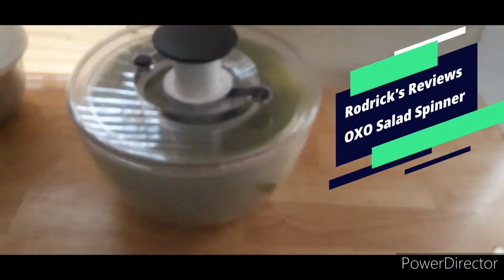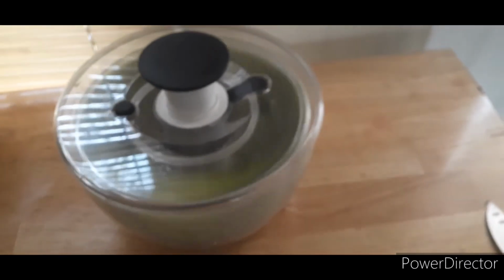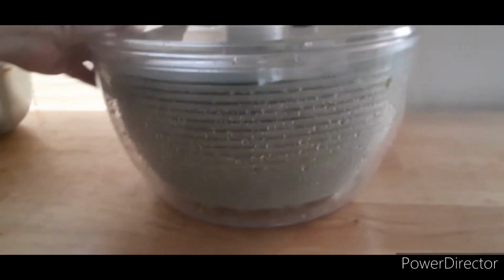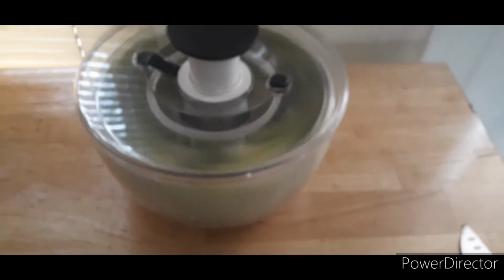OXO Salad Spinner Review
A Brief Review of the OXO salad spinner. while I like the product and it is easy to use a brief syntax of My overall opinion is that it could use some work as a product but we'll definitely do a great job. the push button Style pump spinner it's an interesting take and very easy to reach maximum speed. that being said there is no drain so you do have to stop the spinner and empty any liquid out of it before continuing as it begins to reach back up onto the lettuce or other leafy green as you spin it.